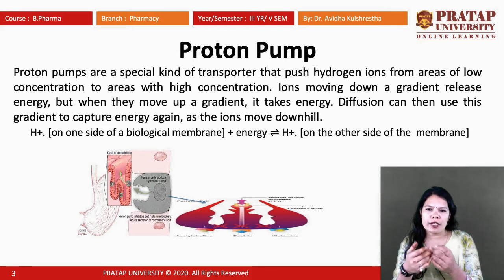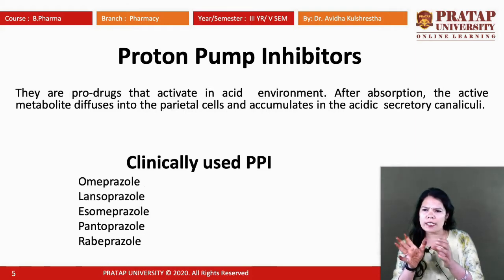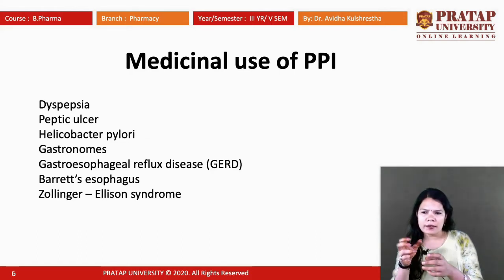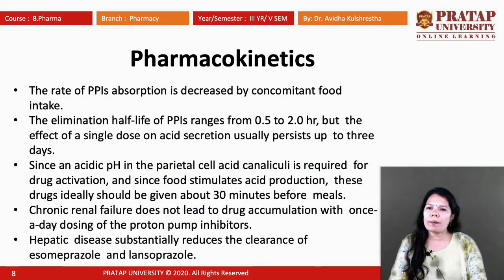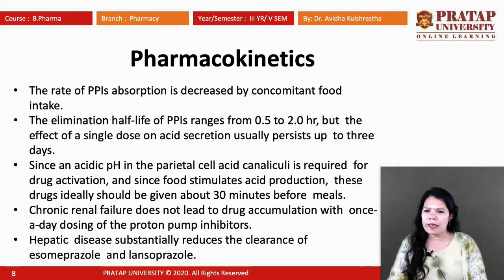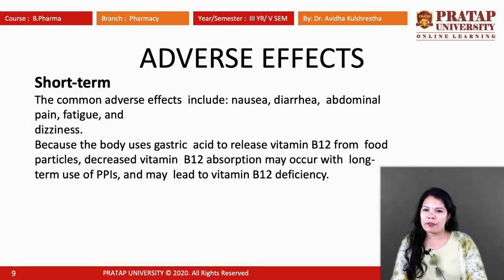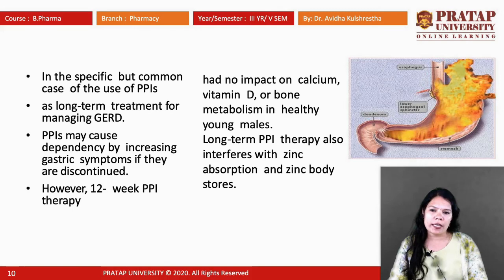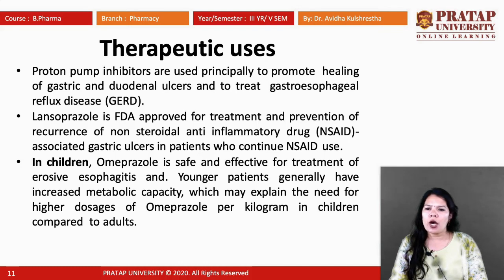Gastric Proton Pump Inhibitor_B.Pharma_SEM V_III YEAR_BP501T